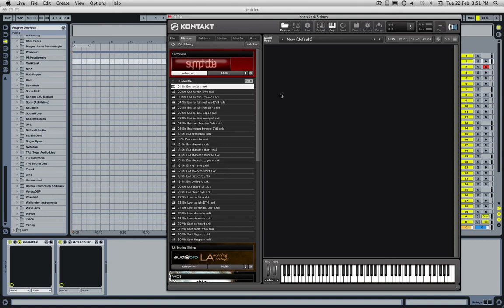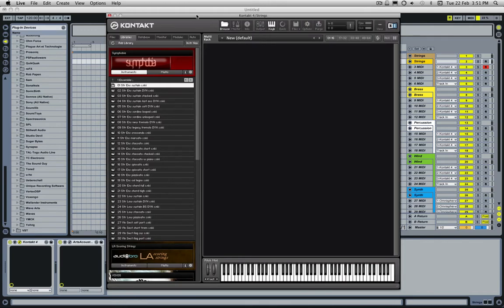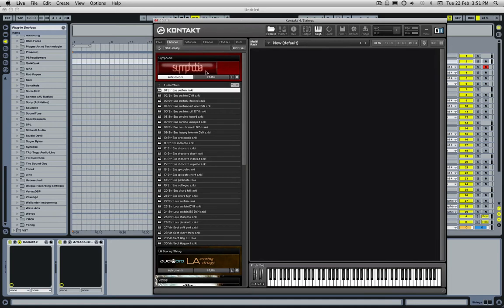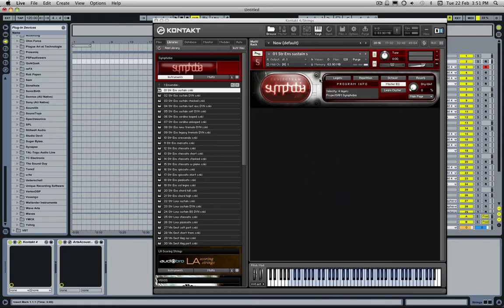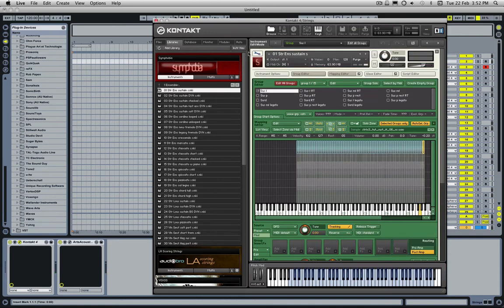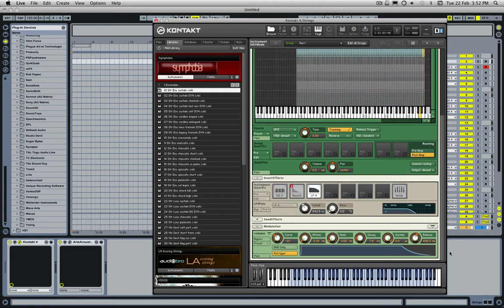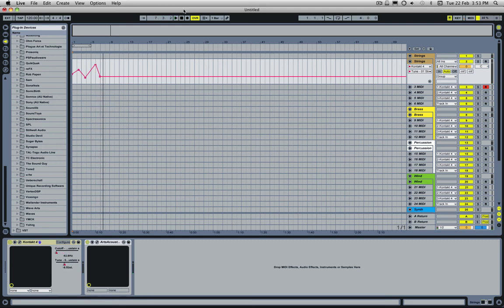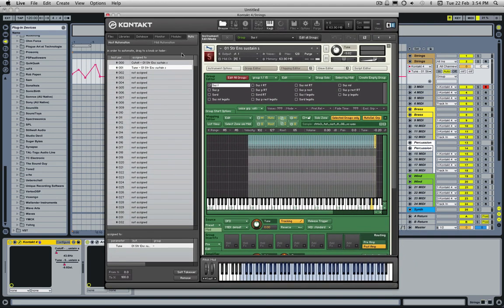Kontakt Automation - Quick Tip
Just a short video explaining how to create automation within Kontakt. A surprising amount of people dont even know this feature exists. Very useful when creating unique sounds.